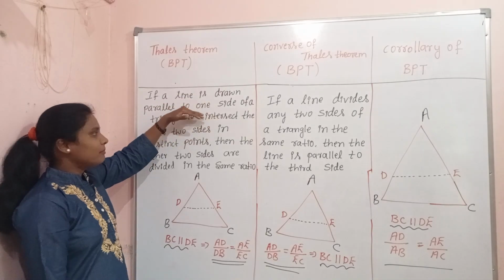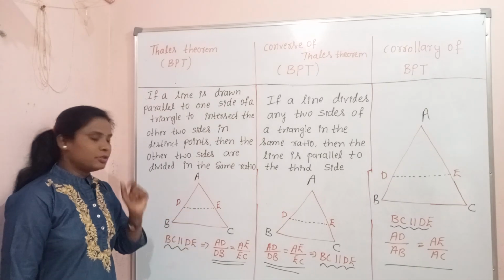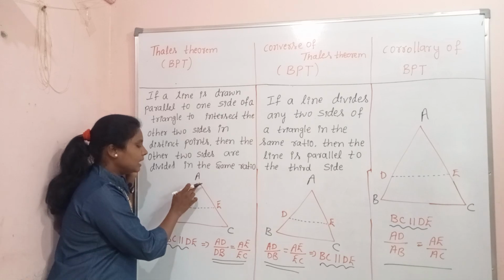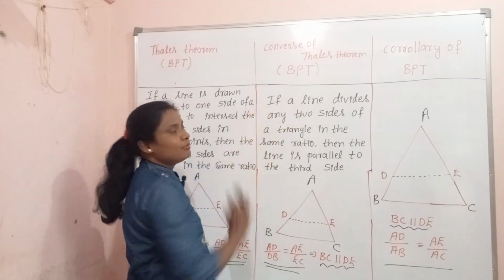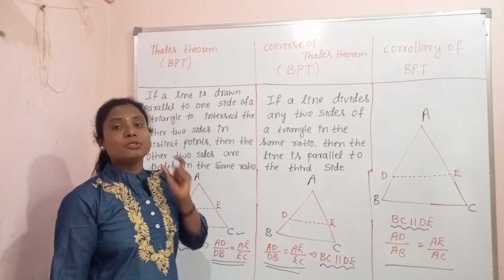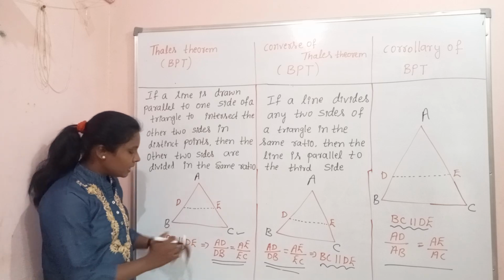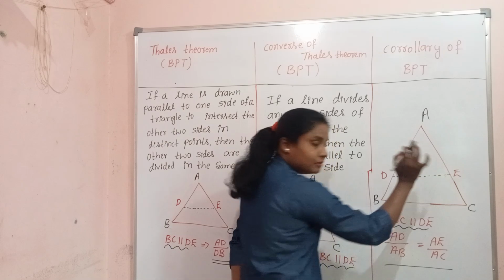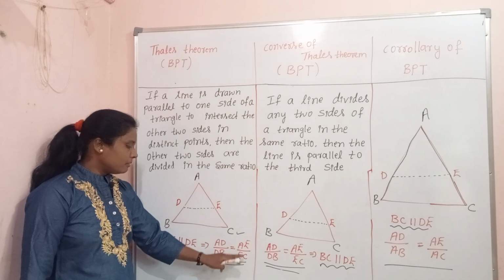How to identify the Meaning of BPT ,Converse of BPT and Corollary of BPT of BPT in one video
math with padma
# math learning